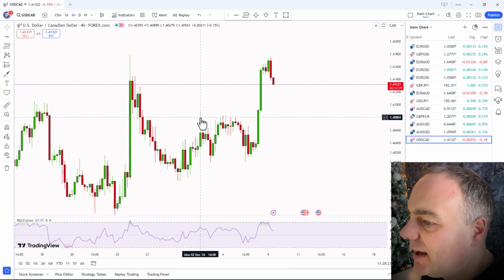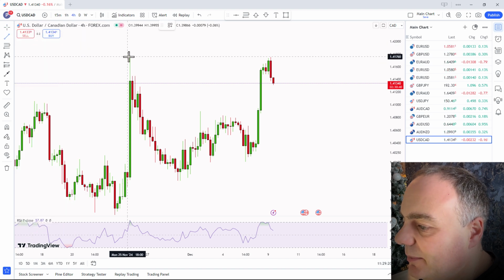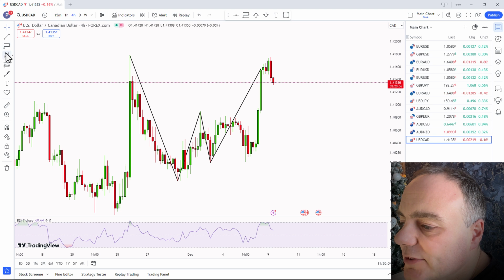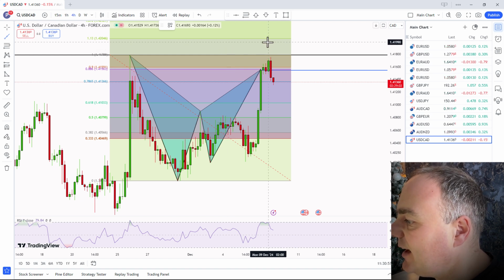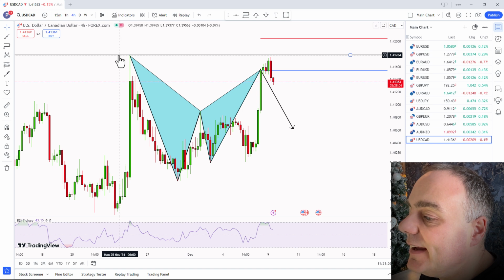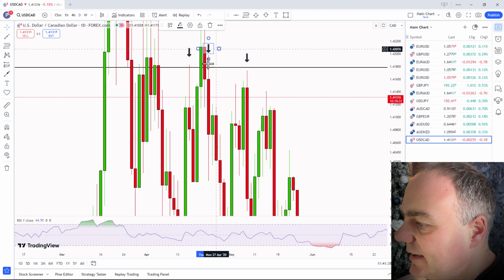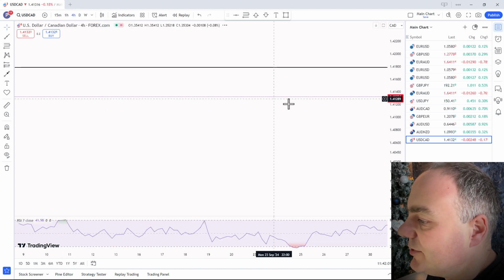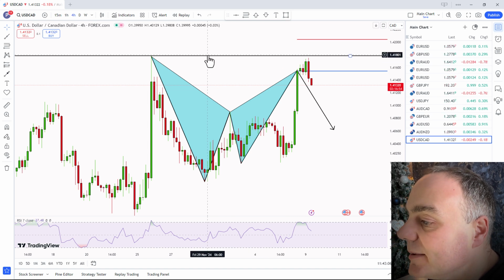USD/CAD Secrets: Unlocking Hidden Opportunities in Sideways Markets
We've been looking at Bat patterns a lot recently, because we've seen a lot of sideways movement in many markets.
But let's look at a way to filter your Fibonacci patterns to find higher quality trades!